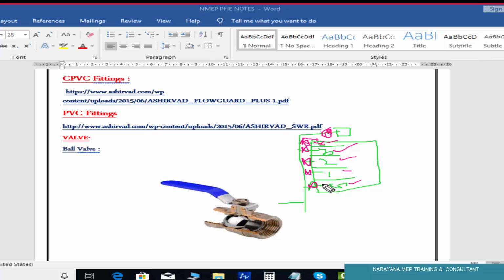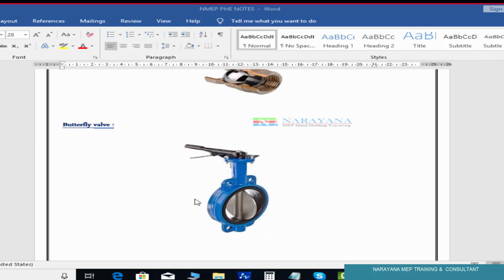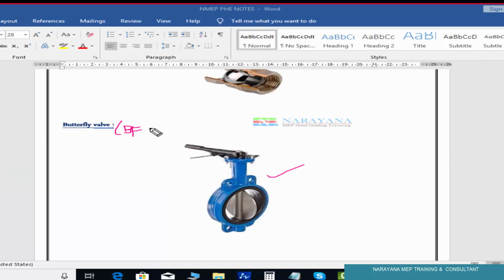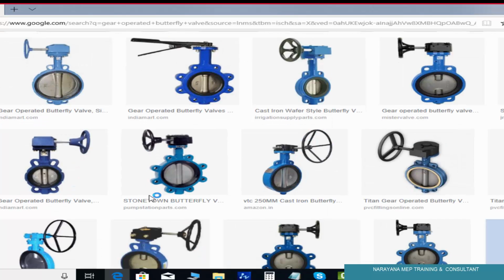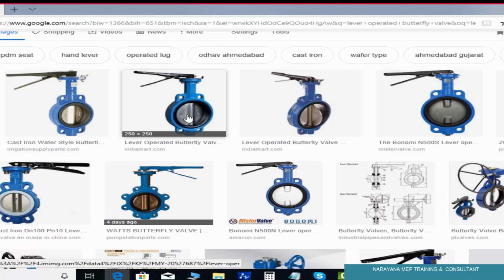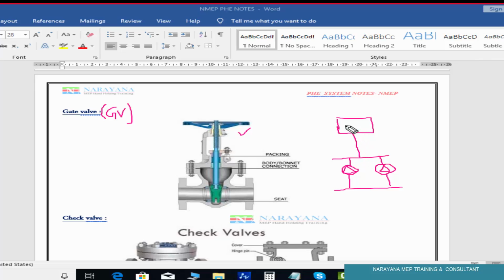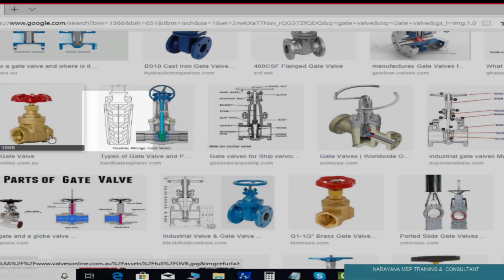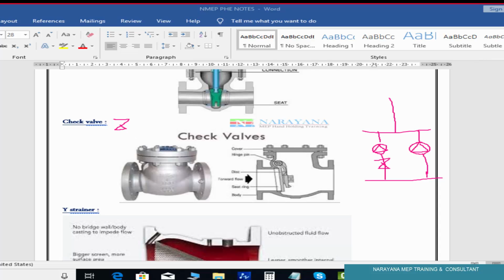Types of Valves & Accessories Digital MEP Design Lecture 04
MEP  TRAINING SESSION ON "TYPES OF VALVE" in Bangalore | India . All mechanical , Electrical , Civil background student  can purse MEP training from our Institute

NARAYANAMEPTraining provide job oriented training to fresher & experience candidate .
The  training is given to achieve the optimal design, good analytical skills and up-to-date technical knowledge of various system designs.
This training is an opportunity to apply the academics and develop an understanding of how to develop solution-driven concepts and
translate them into a complete set of plans and prototypes.NARAYANA MEP Training give in various field  :
Firefighting & Fire Alarm Designing
Plumbing/PHE Designing
HVAC Designing
Autocad
RevitMEP Software
CCTV.
There is no compromise on quality about the training  program & ultimate  which help  you to crack interview & finally get jobs at good package .
he main objectives of the courses at NMEP Academy are ;

• To enhance the employability of engineering students.
• To enhance the standard of fresh engineering graduates so that they become acceptable to the industry.
• To cater to the needs of the industry.
• To create a platform where the students can work towards accessing the skills required to get into industry.
• To bridge the gap between industry and educational institutions.
• To provide both technical and soft skill to people to facilitate their employability.
• To meet the needs of unemployed and non-employable engineering graduates and to improve their communication skills.
• To reinforce the students skills and acquire industry–specific knowledge from trained faculty and experts from industries.
• To offer suitable candidates to different industries.
• To help young graduates to find jobs through appropriate training.

NARAYANA MEP gives training in various field :
Plumbing/PHE Designing
HVAC Designing.
Autocad Software.
Revit Software
CCTV Designing

Jai jagannath